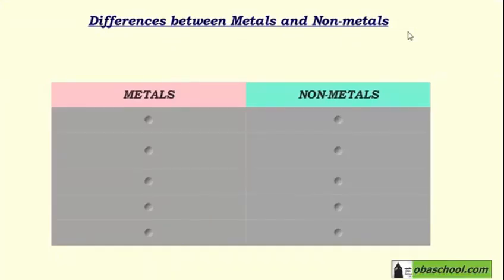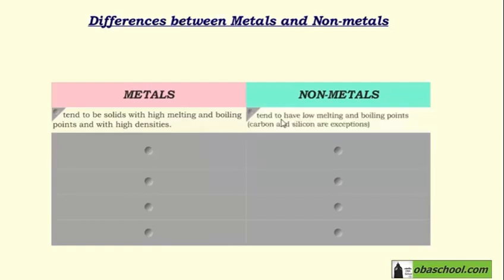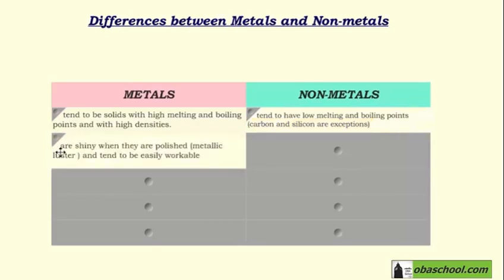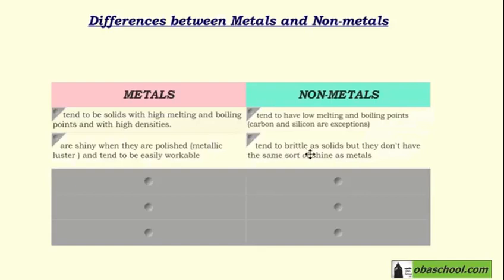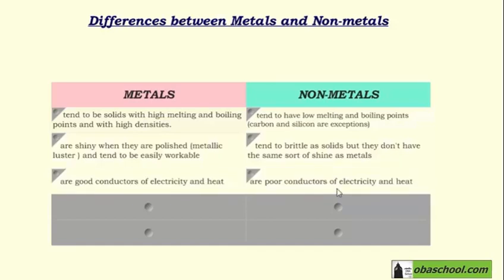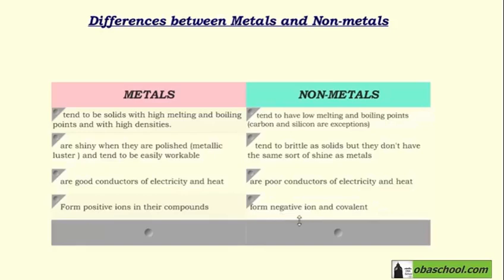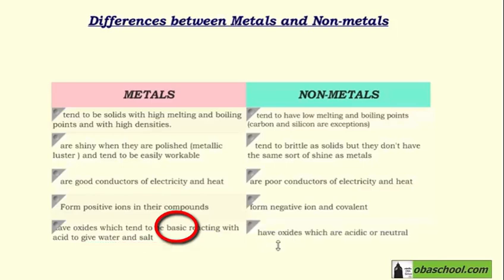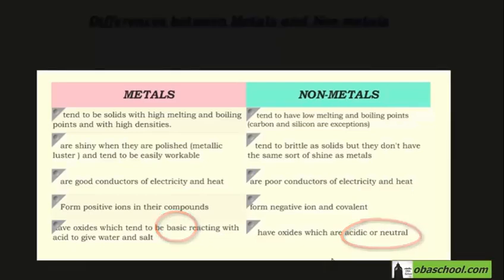GCSE Chemistry Revision - The Periodic Table - Electronic Configuration and the Periodic Table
ig chc 13 06 the differences between metal and non metal mp4 sd mp4 480

GCSE Chemistry Revision, The Periodic Table, Electronic Configuration and the Periodic Table, Differences between Metal and Non Metal